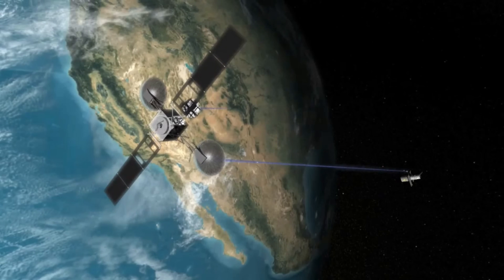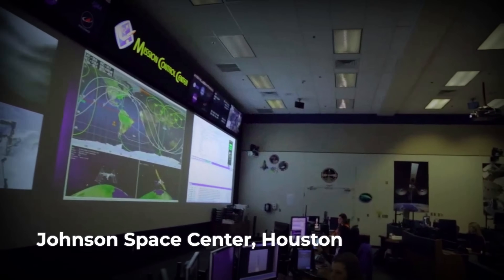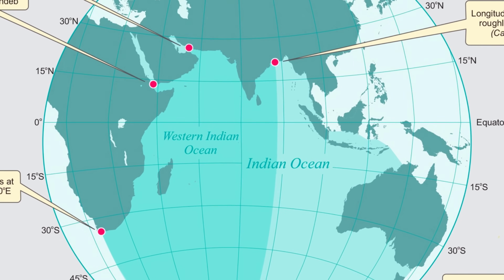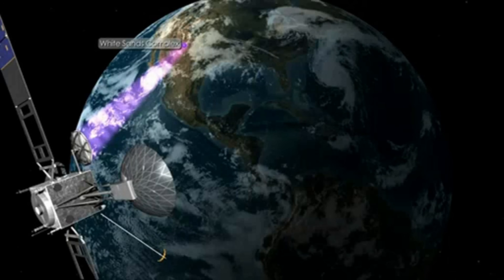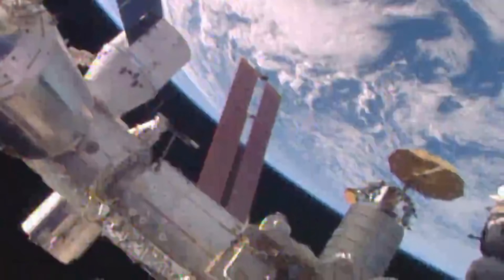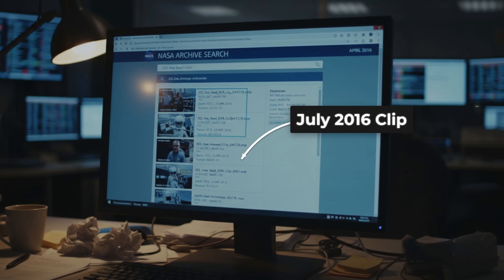NASA Just Shut Down the Live Feed When This Appeared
👉 The Ultimate Guide to Rebuilding Civilization – This 400-page illustrated book reveals the secrets behind history’s most fascinating inventions, from fire-making to firearms, from mousetraps to musical instruments. Packed with handmade art, survival tips, and practical knowledge, it's the perfect mix of entertainment, education, and post-apocalyptic prep.
 📦 Bestseller of 2023 – Over 200,000 copies sold worldwide!

NASA's ISS live feed has cut to blue screen at the exact moment unidentified objects appear in frame—and it's happened dozens of documented times since 2014. The official explanation? Automatic satellite handoffs. But critics point to suspicious timing, missing archives, and questions NASA refuses to answer.

In this video, we examine the pattern of ISS feed cuts, NASA's technical explanations from spokesperson Daniel Huot, what the TDRS satellite system actually does, and why a "transparency mission" never archived its footage for 318 million viewers.

We present the evidence. You decide what it means.